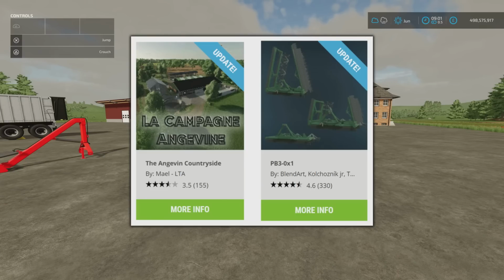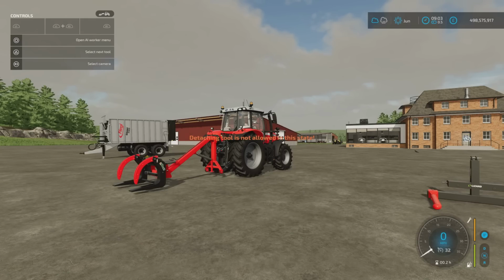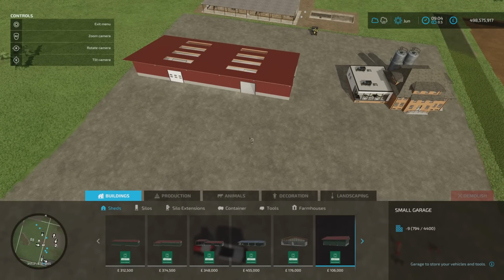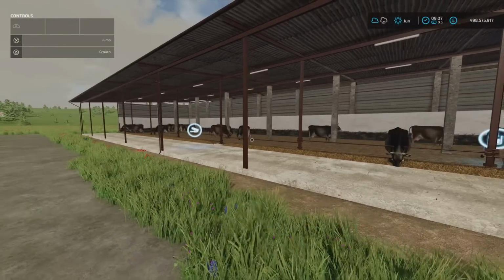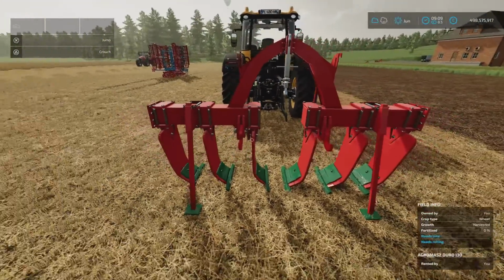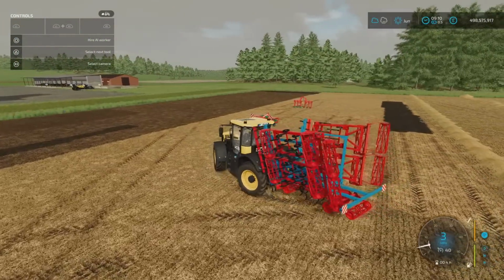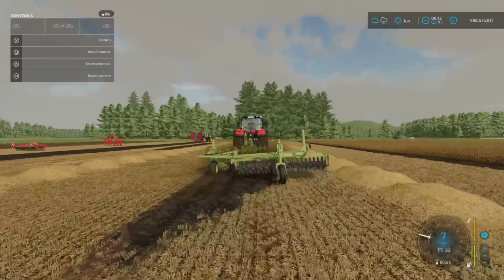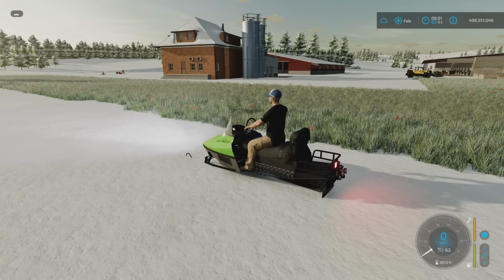FS22 | NEW WEEK, NEW MODS! | (Review) Farming Simulator 22 | PS5 | 28th March 2022.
SKIDOO! FS22 | NEW WEEK, NEW MODS! | (Review) Farming Simulator 22 | PS5 | 28th March 2022. Modhub. GIANTS Software. What mods do we have? What features do they have? How do they work? How many mb to download are they? How many slots do they use? Find out with me… MrSealyp.

Mods: Lizard Fork By: BGamer003, Back Lifter By: EY Modding, Fliegl ASW 256
By: AgrarDesignAustria, Machinesheds By: Dithmarscher Modding, Butter Co. Factory By: CuratoFarms, Garage With Cowbarn By: MichalLS, AgroMasz Cutter 300 + AgroMasz Duro I30/I40 By: BartsoNv3, Gorenc Granoter Supra 5m
By: WhiteBull Modding, Fortschritt B550 By: Grabfeldschmiede/Ingo376 & Snow Wolf 500 By: Adams Kong.